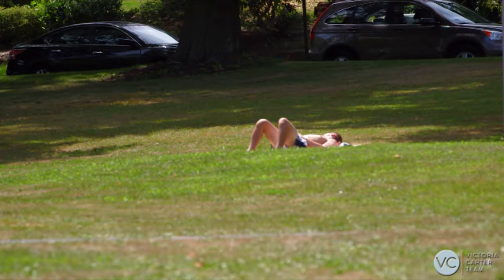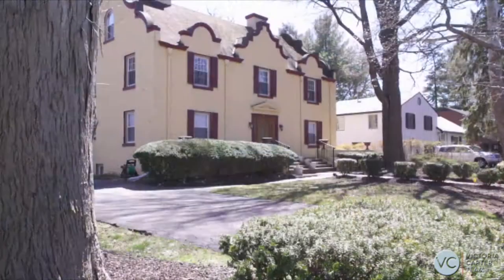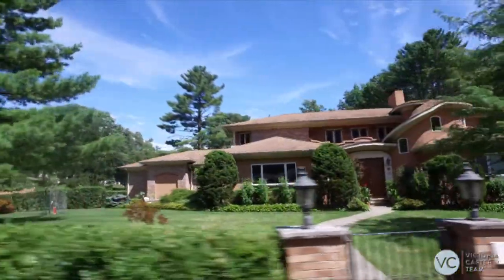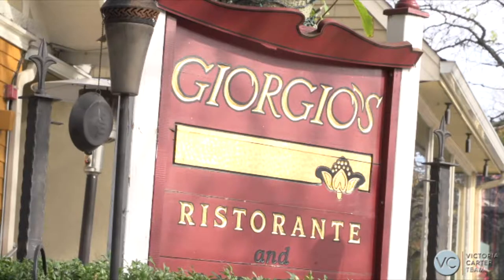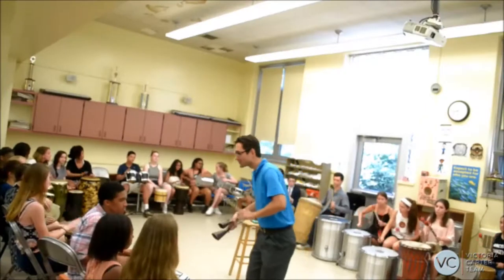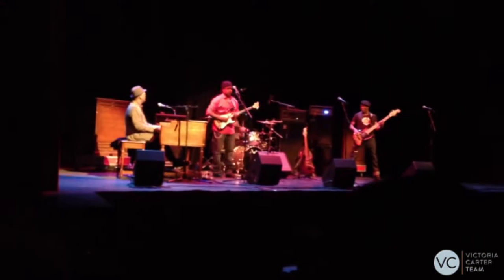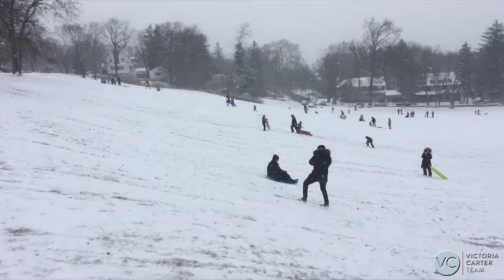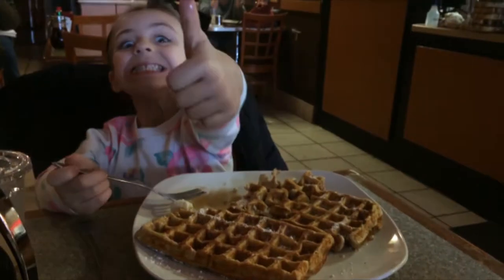South Orange, New Jersey | Victoria Carter, Realtor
South Orange, New Jersey is a suburban community that encompasses approximately 2.8 square miles. Located in Essex County and just east of New Jersey’s South Mountain, it is well-known for its gas street lighting. With history dating back to 1869, this village enjoys an active lifestyle with a large business district and several restaurants. South Orange is also conveniently located close to Manhattan – only 35 minutes away by NJ Transit or by bus. In this informative video, Victoria Carter, one of northern New Jersey's top realtors, presents the best of South Orange.